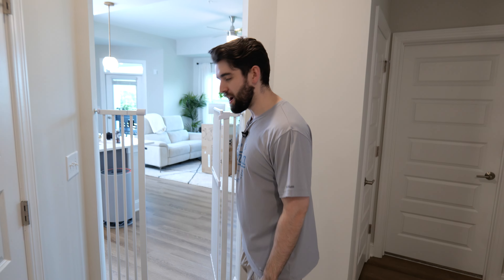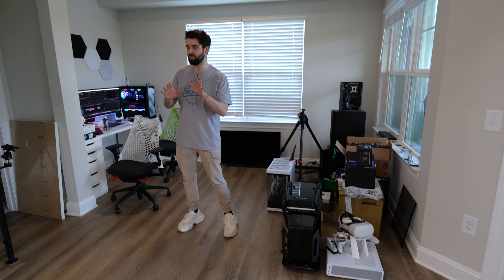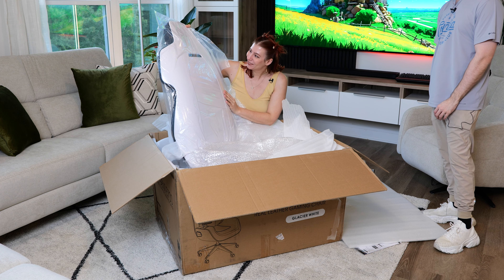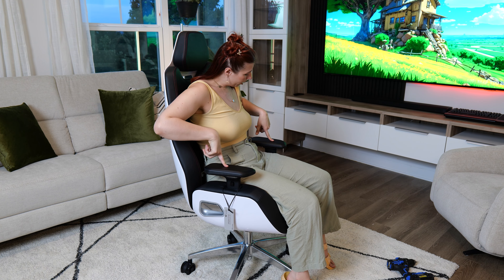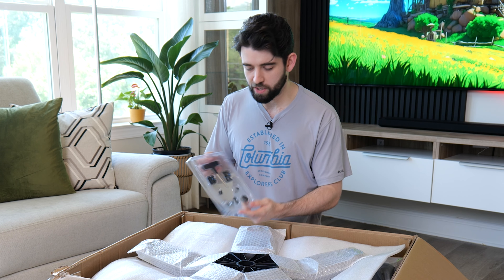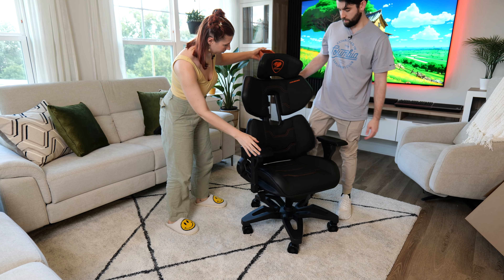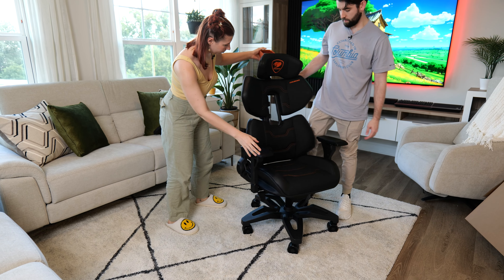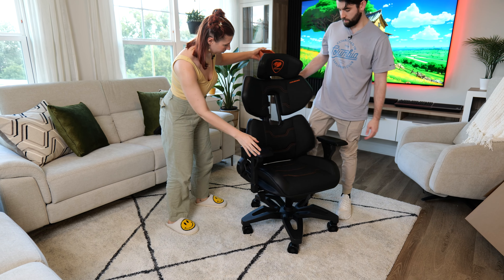Unboxing our NEW Gaming Chairs!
In todays video we unbox new gaming chairs for our upcoming setup builds, featuring the Thermaltake Argent E700 in glacier white, and the Cougar Terminator chair! We also go over the plans for the new setups, enjoy! :D

Chapters:
0:00 Intro
00:15 Ad (BOB Keys)
00:56 Living room update!
1:31 The space for the setups
2:19 Unboxing Nay's chair
4:13 Testing Nay's chair
05:51 Unboxing Josh's chair
07:15 Testing Josh's chair
08:52 Plans for the new gaming setups
10:49 Upcoming vids